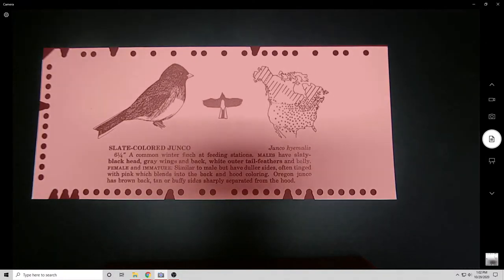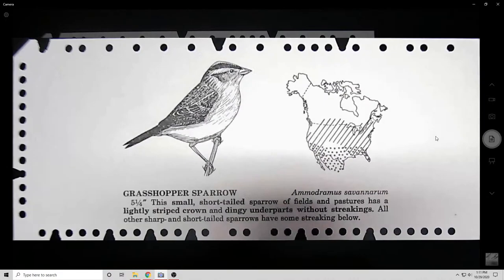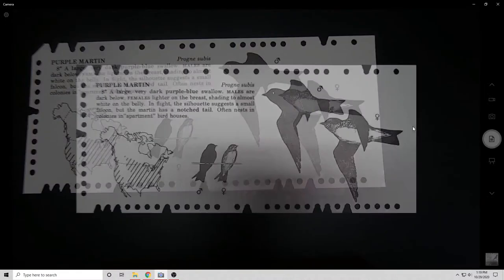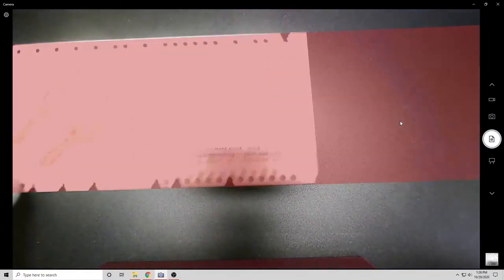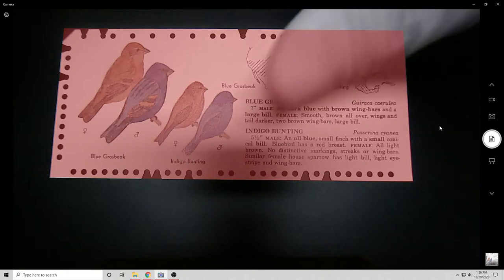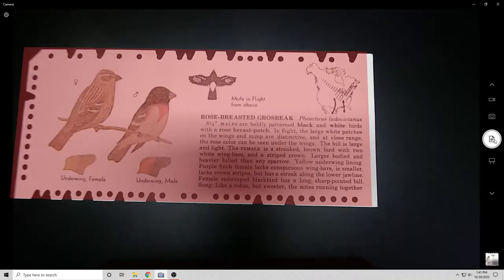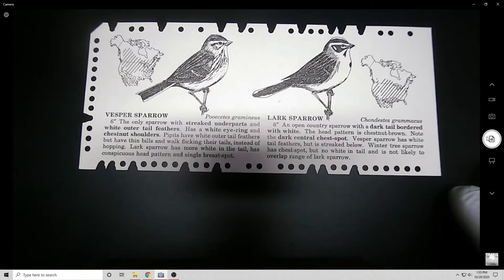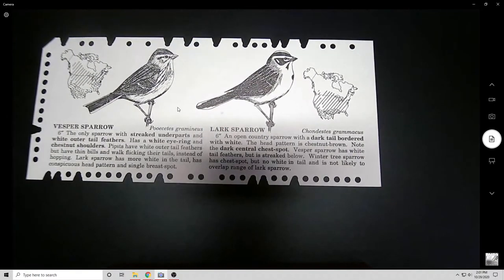Archiving Adventure - Scanning & Talking about Edge Notched Cards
You ever seen an edge notched card? Let me introduce you to one of the more obscure technologies that played a strange role in the creation of the Internet.